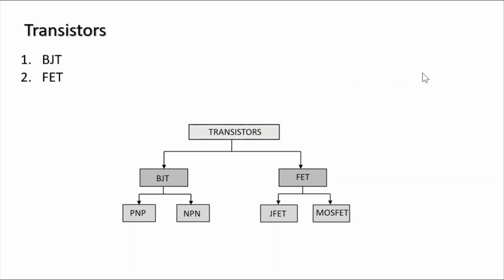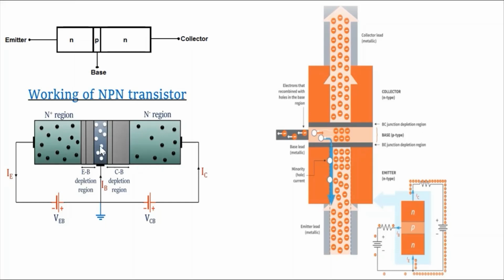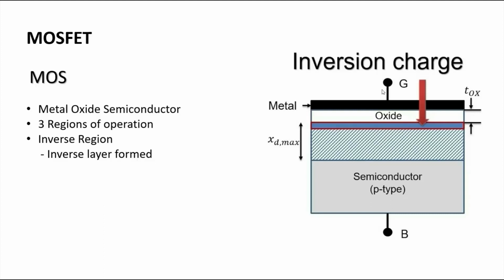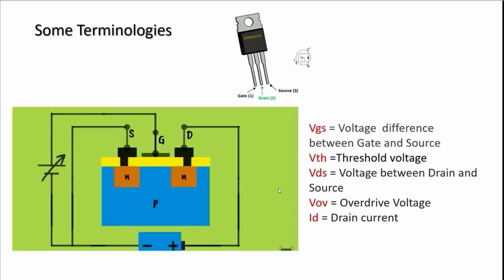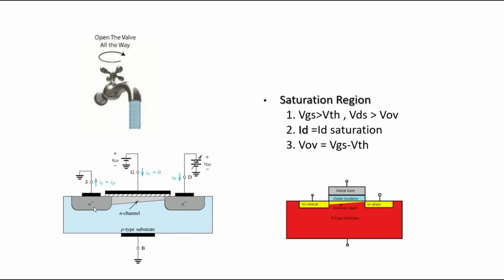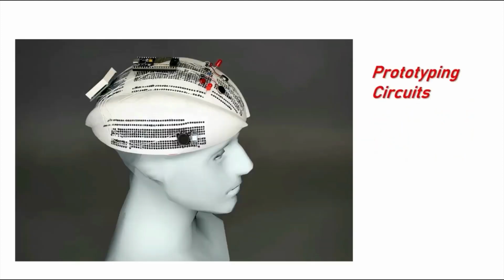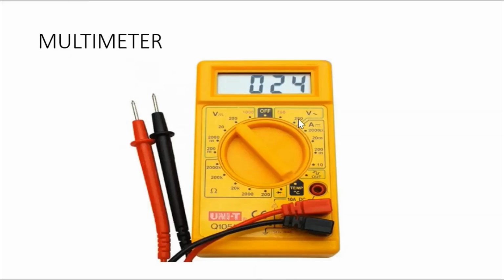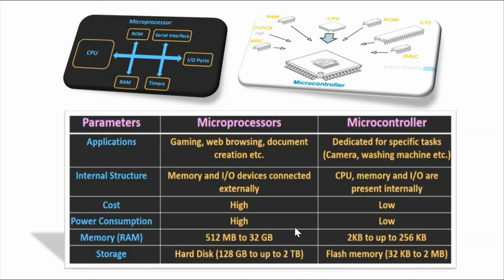Basic Electronics - Part 2 (Robotics 101)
In case you missed the first video you can check it in the playlist.
In this second part of the video ,we are going to discuss the most important topic i.e Transistors. It includes types,structures,working principles and applications of BJT and MOSFET. You will get a better idea about the working of transistors.

Then we will go  briefly through the topics Integrated Circuits , Power sources and Measuring instruments. For prototyping and testing the circuits, we will see specially designed boards . Finally we will study about microcontrollers and microprocessors with a comparing procedure ,which will make our idea clear.